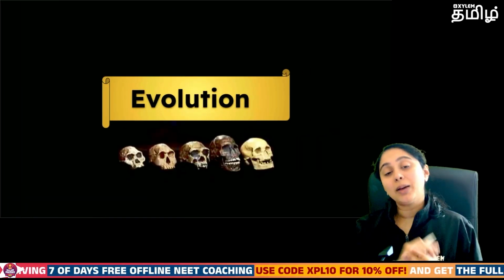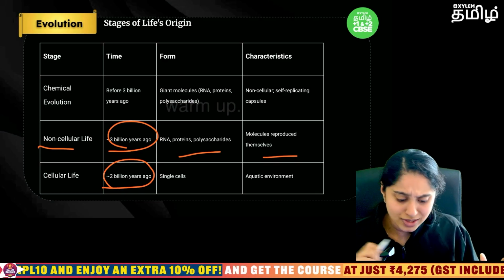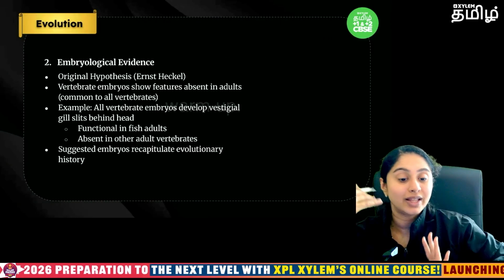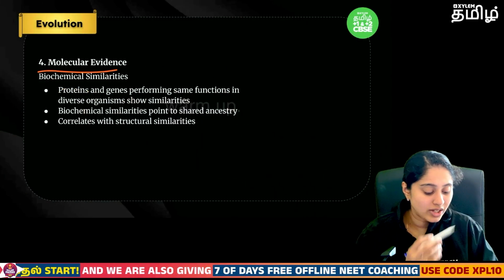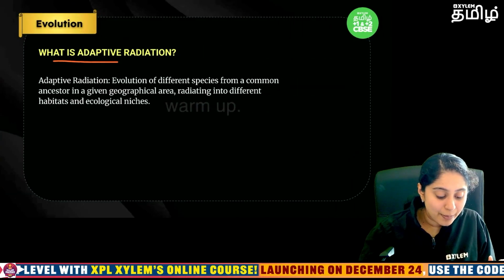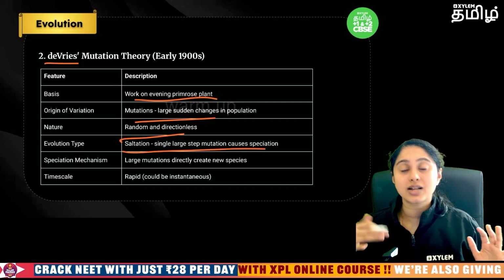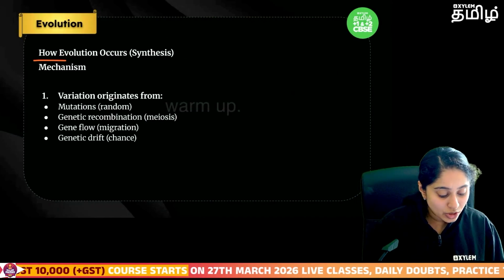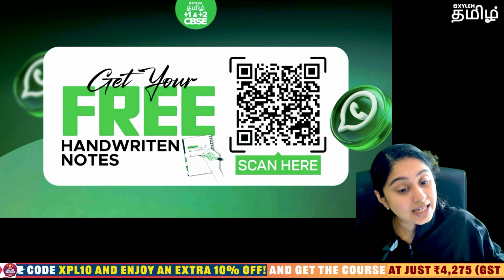💪Warm Up Revision📚 Evolution | Shruthi maam | Xylem CBSE 11&12 Tamil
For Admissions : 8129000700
🚀FAST - TRACK🚀
🌟Exclusive🌟 New Batch For 🩺NEET Repeaters🥼
இப்போ இல்லனா எப்போ ?🤗
💪Start Your NEET 2026 Preparation Now
👨‍🏫Class Starts From 🗓️Oct 06

🔴Thala Pro (Class 11) / Thalapathy Pro (Class 12)
💪Join our Offline Course NEET & JEE

🔴MAARA NEET Offline coaching for Repeater's 2026

Xylem Learning is the fastest-growing learning platform, and it has been at the forefront of preparing students to achieve their goals of cracking both medical and engineering entrance exams. Kerala’s fastest-growing ed-tech company has now partnered with popular ed-tech firm Physics Wallah (PW). Their partnership serves as a testament to their aligned mission of making quality education accessible throughout India.

Xylem’s CBSE 11th & 12th Tamil is designed specially to make the best online CBSE Class 11th & 12th training accessible for the Medical and Engineering Aspirants of Tamil Nadu. We offer free classes in all subjects, including Biology, Physics, Math's, Chemistry, etc., by adhering to quality. The learners can also get clarification on doubts through live chat during live classes. Students will also have access to both live and recorded classes.
Our expert teachers bring their experience and expertise to every lesson, using the latest technology and teaching techniques to help you learn faster and achieve your academic goals. They will also discuss Board, NEET and JEE test hacking techniques and tricks, allowing students to face the exam with confidence. We strive to offer comprehensive learning resources to students and Tamil NCERT books for CBSE Class 11th & 12th Students to make them understand the concepts very well.